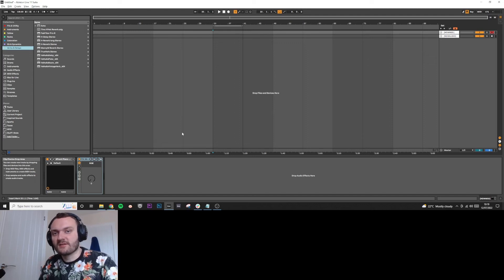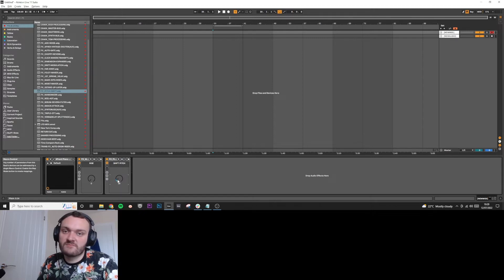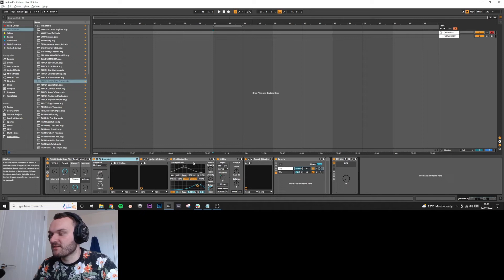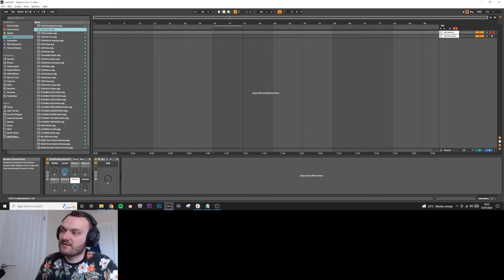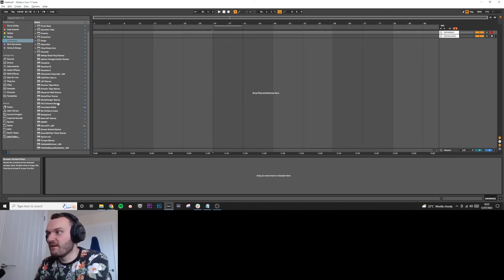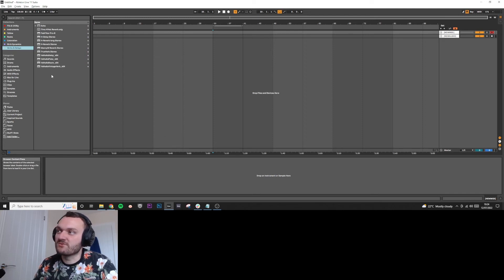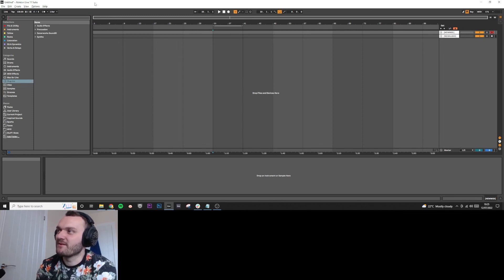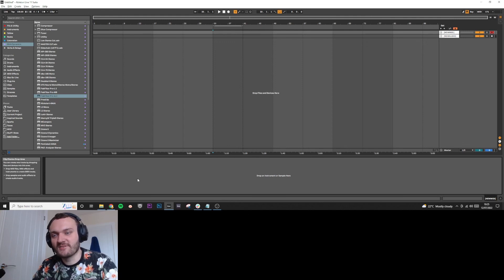How I Organize My Library In Ableton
In today's short video, I show how I organize my Ableton library to find things quick and stay in the flow.